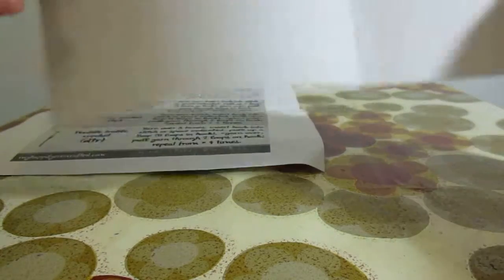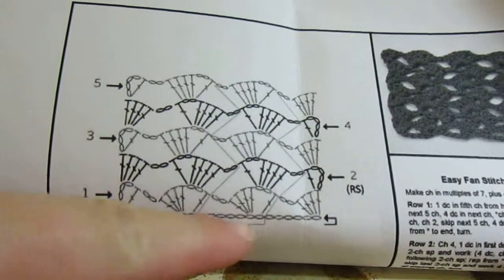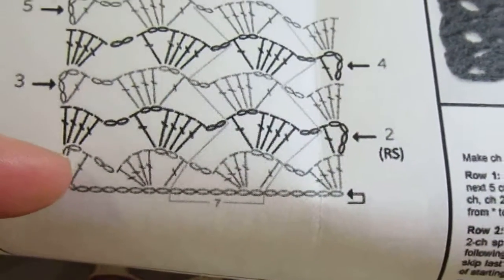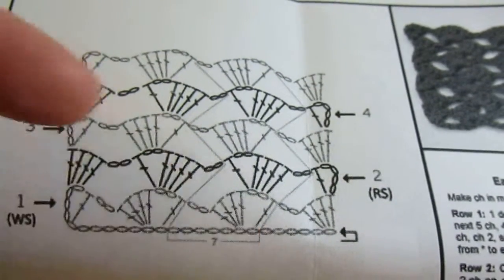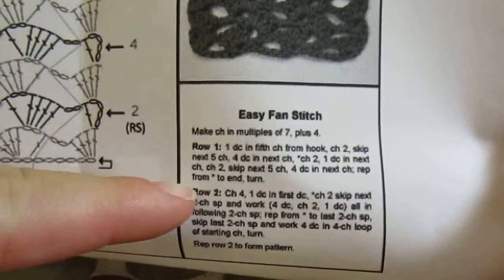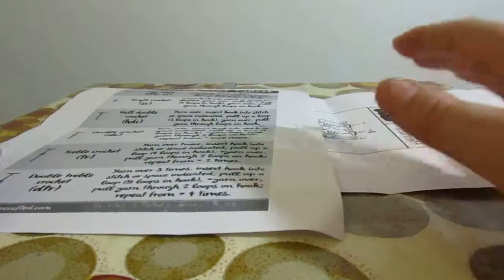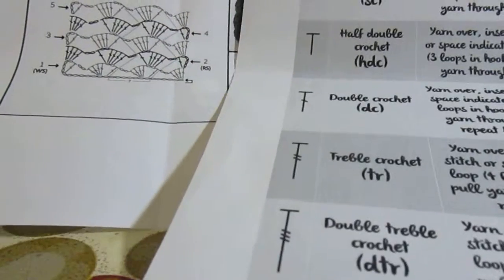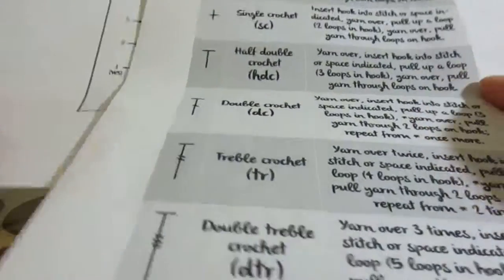Left Handed Crochet Tutorials: Crochet Graph Explanation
Crocheting from a graph can be very daunting if you are unsure of what and where to start. I have explained the basic stitches and given an example of how a graph pattern will look and I have explained how to go about starting and working with the pattern